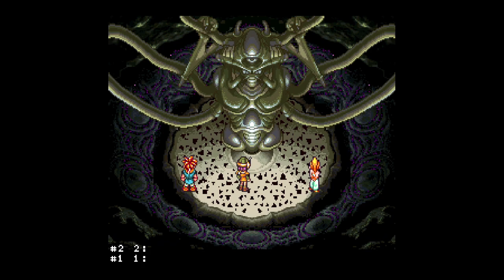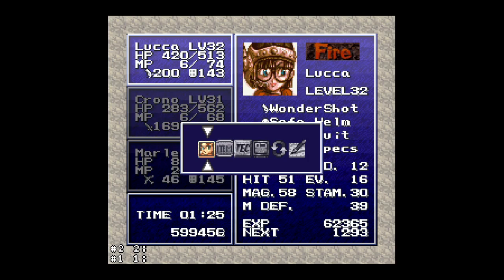[TUTORIAL] [JETS OF TIME] Lavos 2 Menu Glitch sound cue tutorial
I personally think it's much easier to get this skip based on sound than sight. You may have to search around for your own sweet spot, since your ears, hands, hardware, and software probably don't match mine.